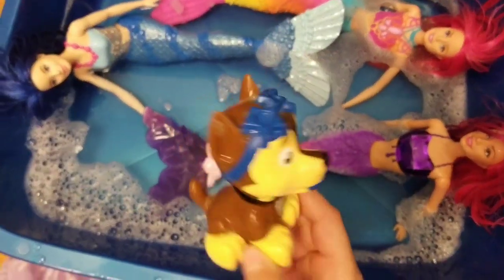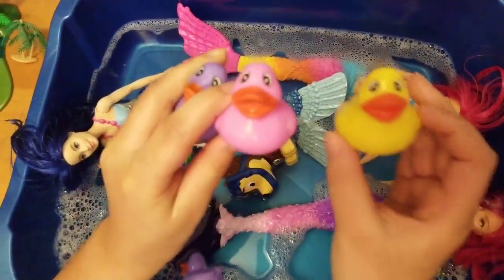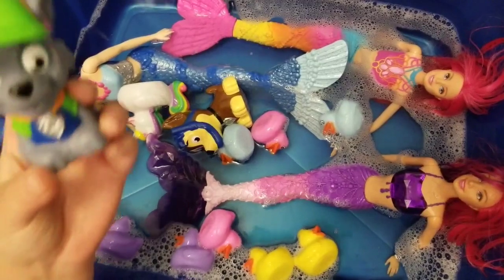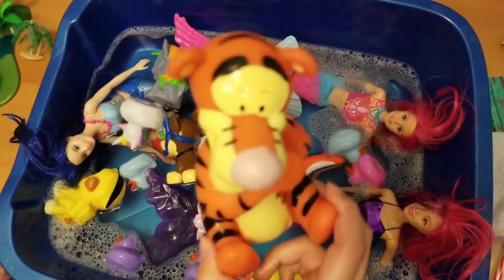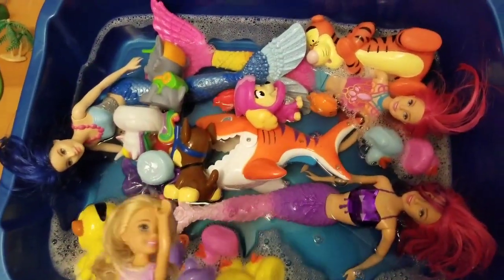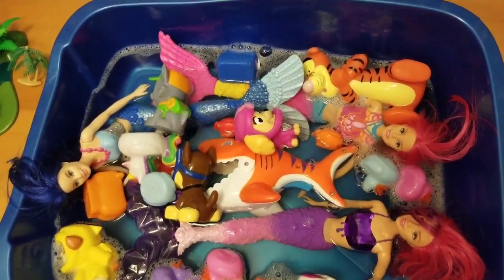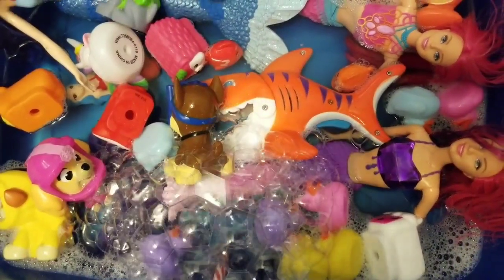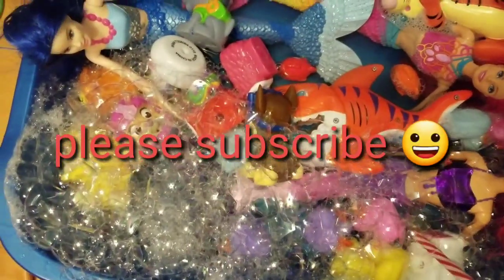Learn Colors with Toys and Characters Pool Toys For Kids Animals Barbie, LOL DOLLS learn colors